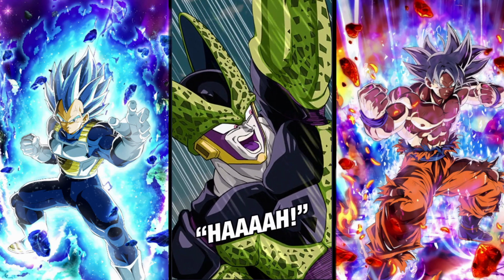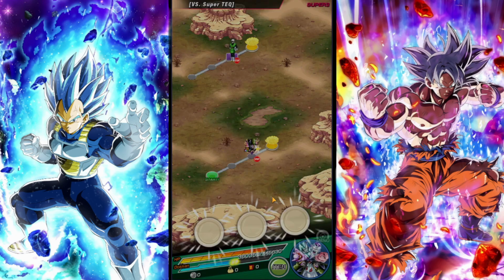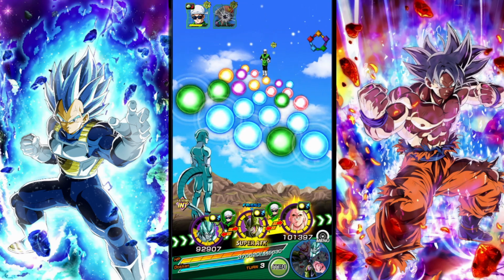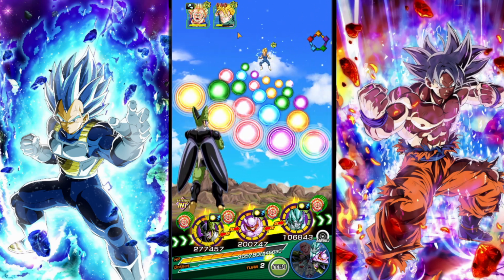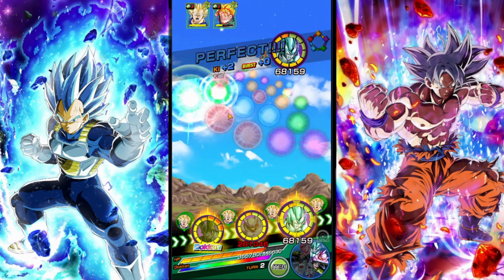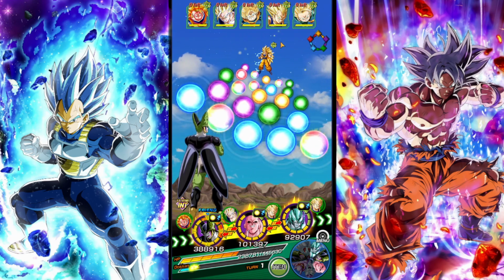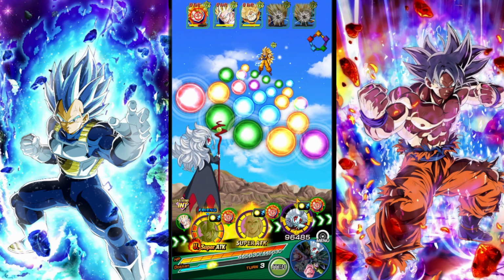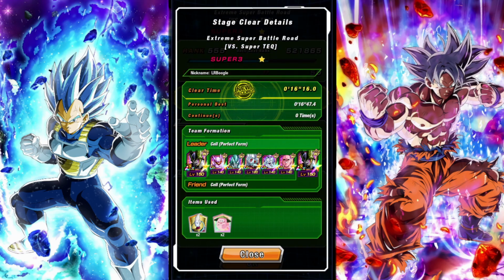Cell DOMNIATES! | Extreme INT Extreme SBR | DBZ: Dokkan Battle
Cell DOMNIATES! - Extreme INT, Extreme Super Battle Road! | DragonBall Z Dokkan Battle

Continuing the small ESBR series, this time we got Extreme INT ESBR aka VS Super TEQ Extreme Super Battle Road! Cell is the MVP of this stage as expected. Extreme INT is pretty stacked lol.